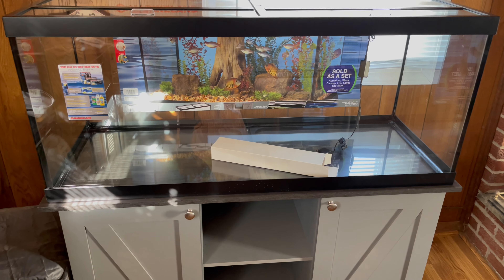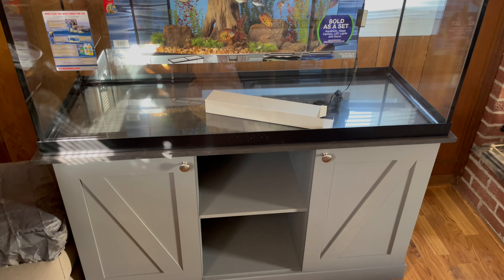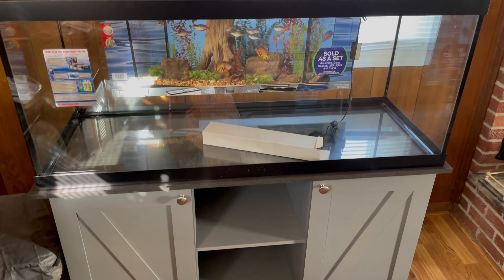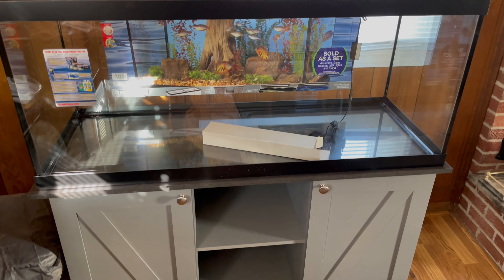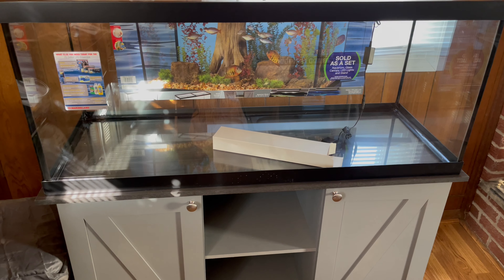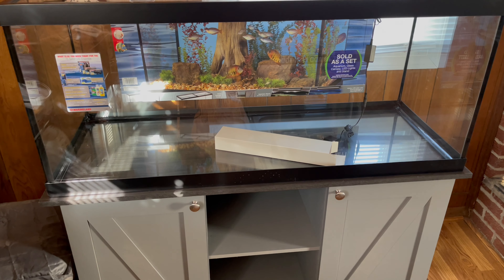Our New Tank!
Our New Tank!.  We got a 75 gallon tank and just wanted to share this with you all. Future videos on the progress of this tank will be coming soon as well.